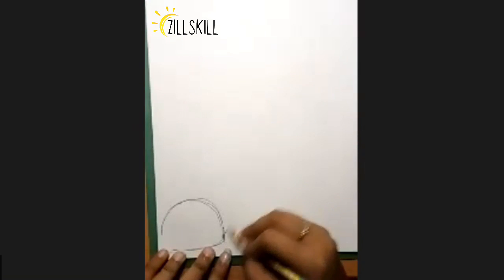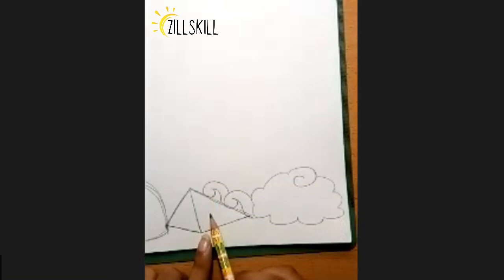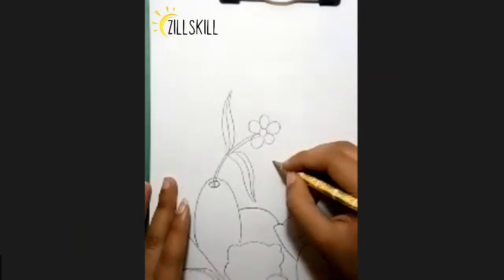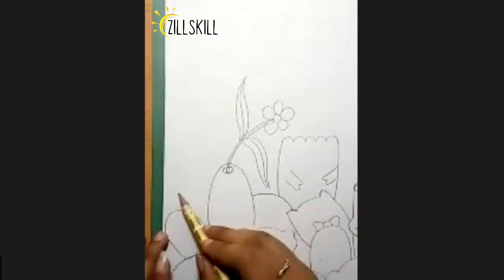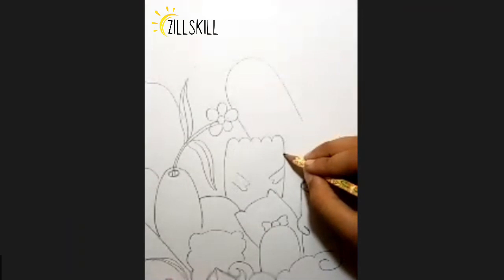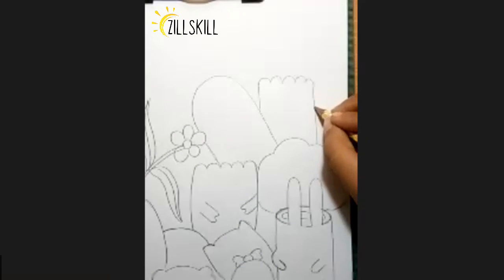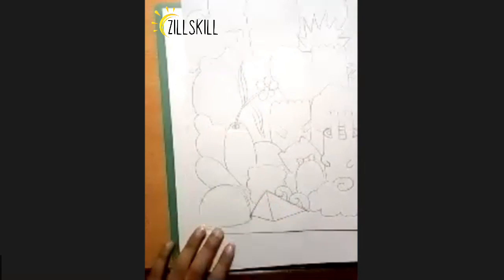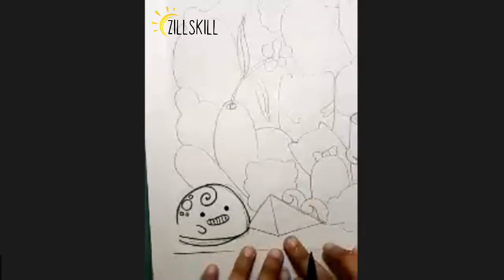Let's Doodle: Happy Cartoons | Step-by-Step Doodle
If you see your little ones making abstract designs and random patterns, then here you go! It's time to make the magic happen. Doodling might seem a little complicated to the uninitiated, but our hands-on video guide shows you why doodling is actually simpler than you think. From shaping designs with delicate strokes to swirling flourishes effortlessly - your little one will learn it all!

Add a little whimsy to your kid’s art and pave the way to a world of creativity!

Come, doodle with us!